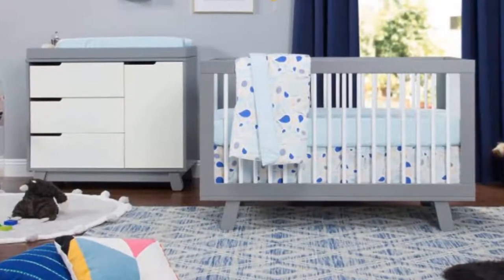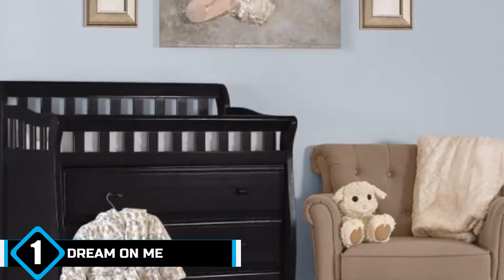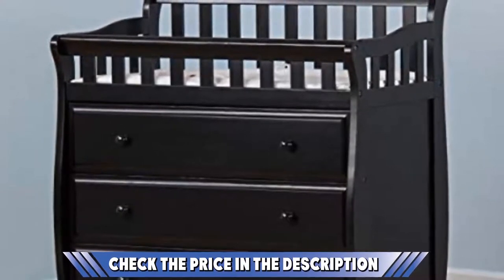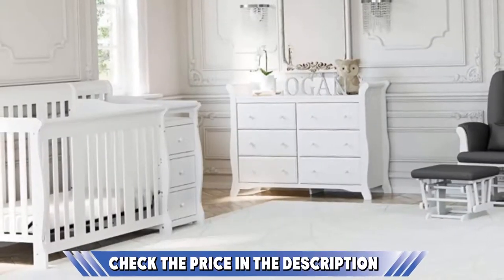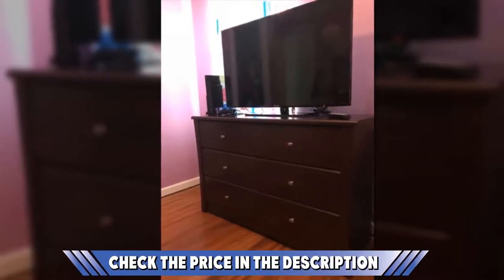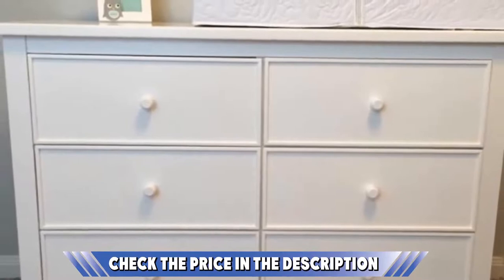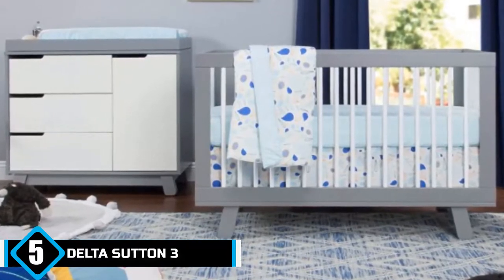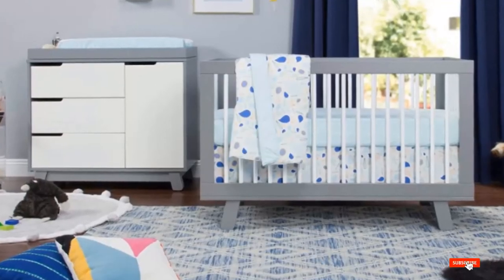Best Baby Dresser In 2024 - Top 5 Baby Dressers Review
Links to the best Baby Dressers we listed in today's Baby Dresser review video:

1. Dream On Me, Marcus Changing Table and Dresser
2. Storkcraft Avalon 6 Drawer Universal Dresser
3. Storkcraft Crescent 4 Drawer Chest
4. Delta Children Haven 6 Drawer Dresser
5. Babyletto Hudson 3-Drawer Changer Dresser

➤Kindle Unlimited Membership Plans
➤Audible Gift Memberships
➤Prime Student 6-month Trial

➤Give the Gift of Amazon Prime
➤Create an Amazon Wedding Registry
➤Create an Amazon Baby Registry
➤Top Rated Products
➤Most Wished For Items
➤Top Gift Ideas
➤Hot New Releases
➤Gold Box
➤Best Selling Products
➤Gift Cards for Weddings

What are the Best Baby Dressers in 2024?

In today's video we reviewed the top 10 best Baby Dressers on the market in 2024. We made this list based on our personal opinion and we ranked them in no particular order, after doing our research based on their prices, quality, durability, brand reputation and many more.

After watching this video you will know which are the best budget, top selling and top rated Baby Dressers on the market today.

If you choose from this list you can be sure that you buy one of the best Baby Dresser available today.

Buy Baby Dresser, best budget Baby Dressers, best Baby Dresser for the money, best Baby Dresser buying guide,